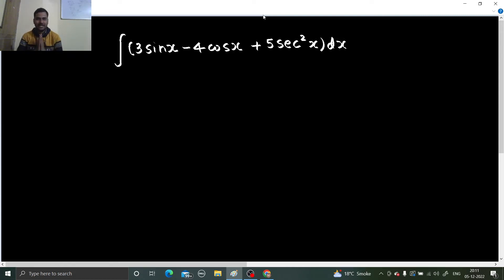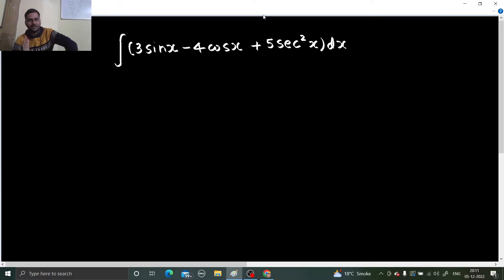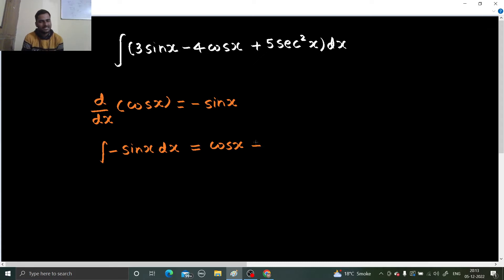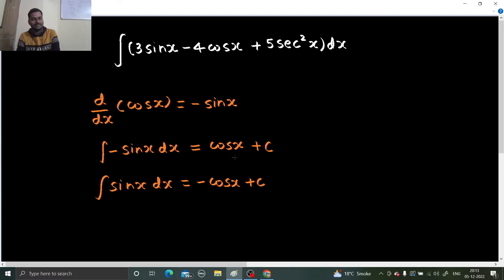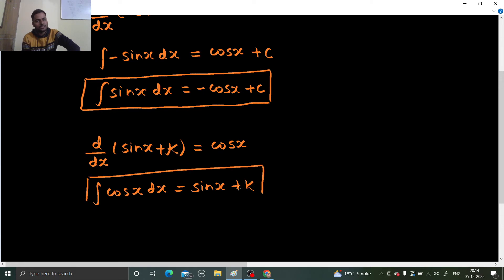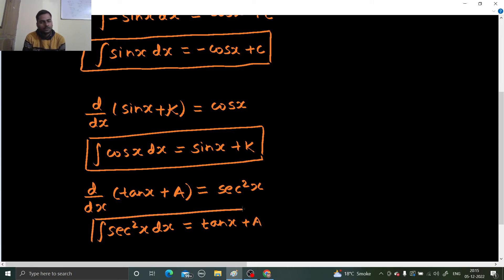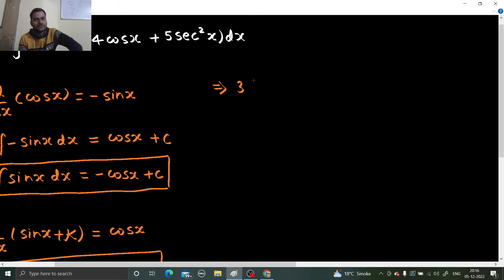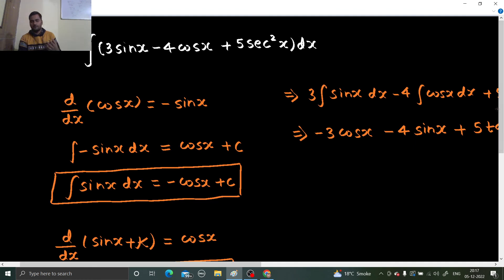Integration of (3 sinx-4cosx+5sec²x) | ∫ (3 sinx-4cosx+5sec²x) dx | Integration of sinx, cosx, sec²x